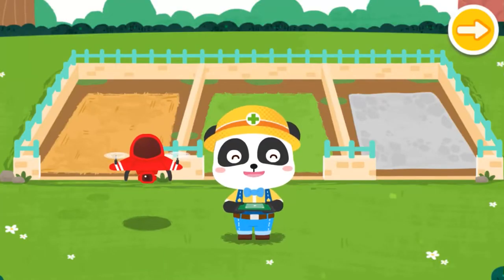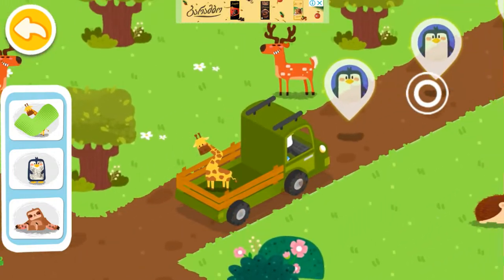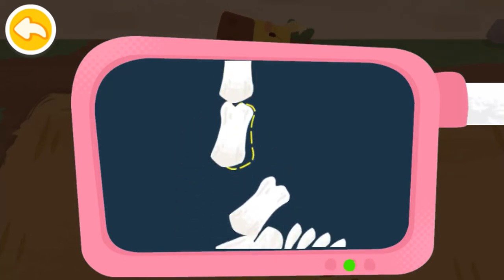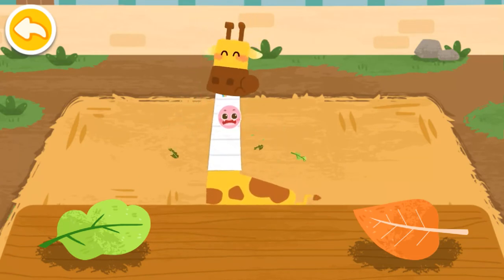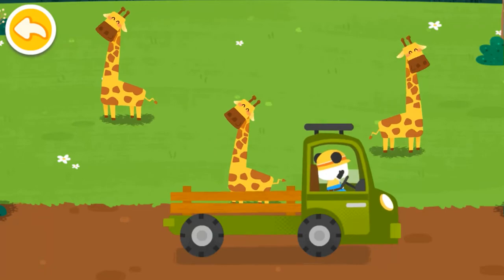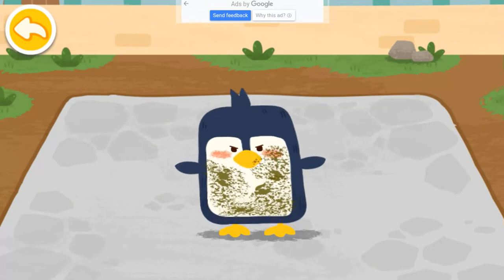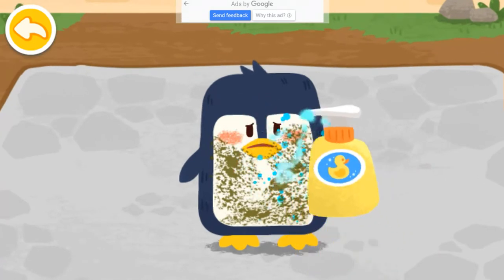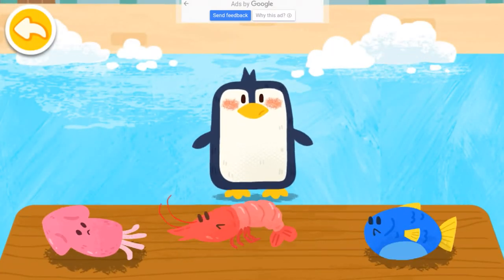Baby Panda Car for Animals -Treatment for animals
Play ByLittle animals need your hNini's Play & Learn Kids Games Nini's Playelp!                       Let's find injured animals. Take care of them and give them treatment. Pick new homes for these animals and help decorate them!

Content:
Search for animals
Before you go, pick up a cool truck. Do you like red, yellow or blue one? It’s up to you! Drive the truck and set out to search for little animals!
Use binoculars to verify their locations. Follow road signs to find the monkey, brown bear, penguin, and more. Bring them back to the rescue center!

Treatment for animals
Turn on the tap to clean the zebra by washing the dirt off it. Help the elephant fix its tusks and clean them with brush!
The monkey feels itchy. Please clean the leaves off its body! The hippo feels thirsty. Please feed it some water. Apply ointment on its wound and then apply a band-aid!

Feed animals
What does the little tiger like to eat? Beef or grass? Choose the right food and feed it! What about the penguin? You can feed the penguin with shrimp and fish!
Feed more animals: Bananas for monkey, aquatic plants for hippo, watermelons for elephant... Get to know their diet habits!

Decorate the homes
Pick a new home for little animals. Pick up a broom, sweep away the trash, and clean up their new homes. Then remove the old lawn and replace with new grass.
Trees, flowers, and mushrooms... which plants will you choose for decorations? With white fence and circular fountain, the new home is more beautiful!

Features:
- Take care of 12 kinds of animals: Monkeys, brown bears, penguins, zebras, African elephants, little tigers, and more!
- Learn about characteristics and diet habits of different animals!
- Experience the daily work of a veterinarian, treat and care for little animals!